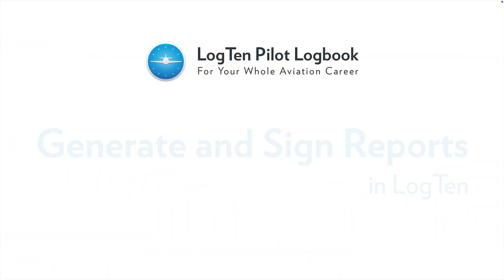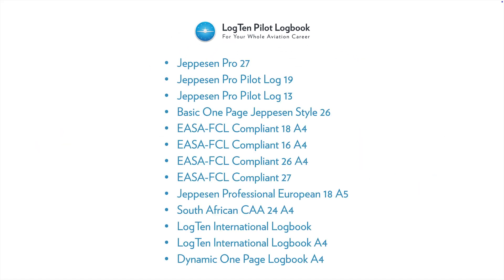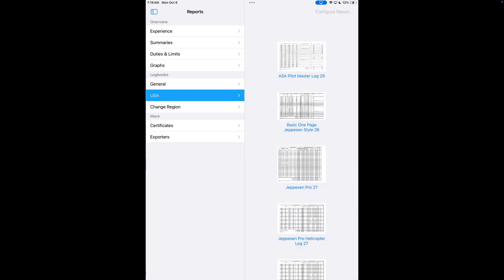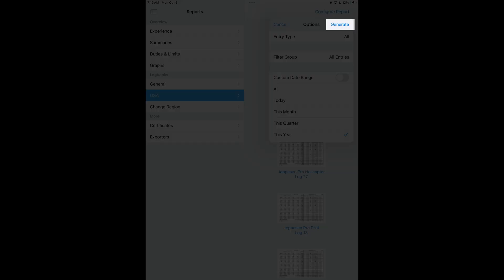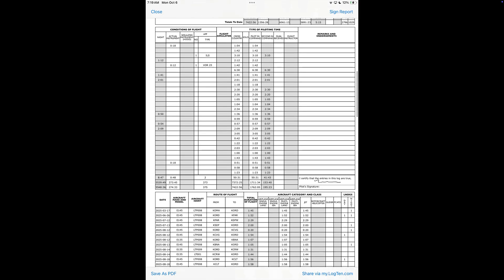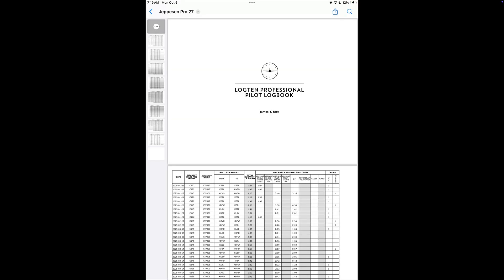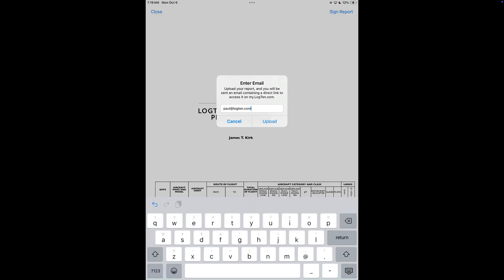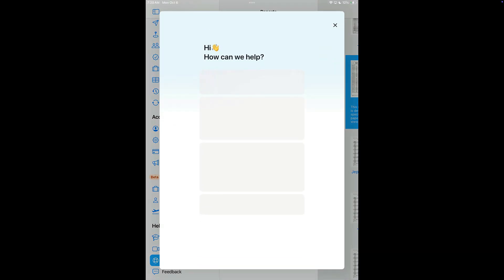How to Generate and Sign Reports in LogTen | iPhone & iPad Tutorial for Pilots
In this quick tutorial, we’ll show you step-by-step how to create, sign, and share reports in LogTen, the world’s leading digital pilot logbook.
Learn how to generate your flight reports (including the Jeppesen Pro 27 format), add your digital signature, and share your logbook as a PDF or online link ... all from your iPhone or iPad.

Signatures are available for the following reports in LogTen:

• Jeppesen Pro 27
• Jeppesen Pro Pilot Log 19
• Jeppesen Pro Pilot Log 13
• Basic One Page Jeppesen Style 26
• EASA-FCL Compliant 18 A4
• EASA-FCL Compliant 16 A4
• EASA-FCL Compliant 26 A4
• EASA-FCL Compliant 27
• Jeppesen Professional European 18 A5
• South African CAA 24 A4
• LogTen International Logbook
• LogTen International Logbook A4
• Dynamic One Page Logbook A4

Need support? Tap “Support” under "Help" in LogTen

About LogTen:
LogTen is the most advanced pilot logbook for Apple devices, trusted by professional pilots worldwide to track flight time, currency, and compliance with ease.